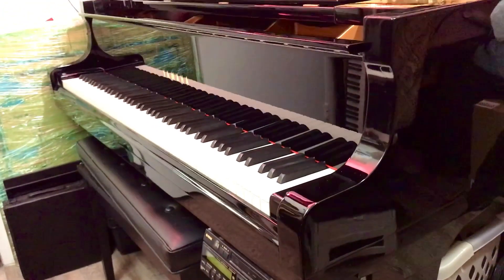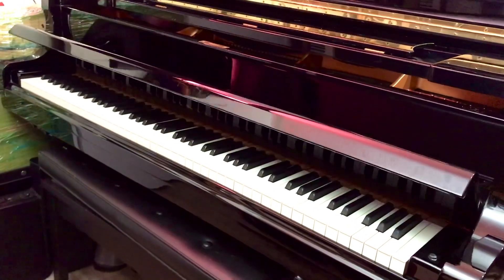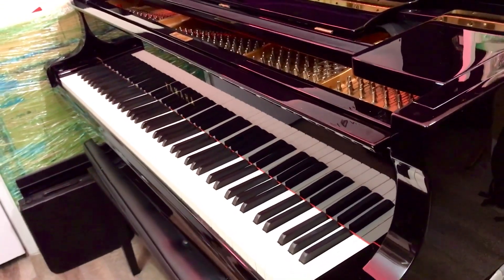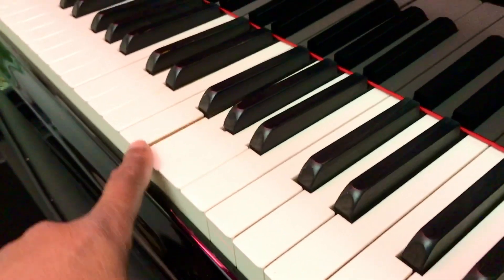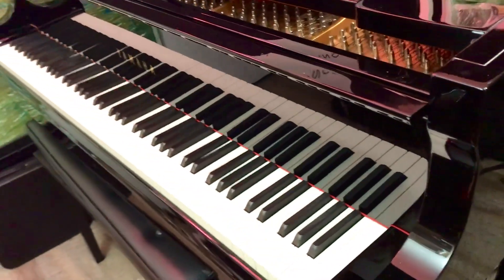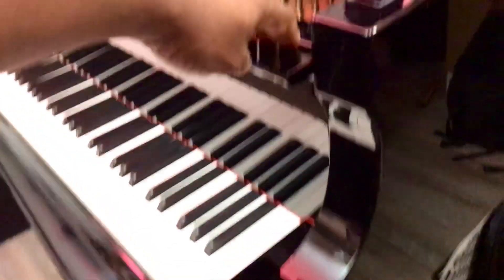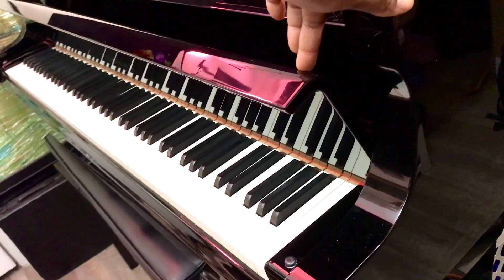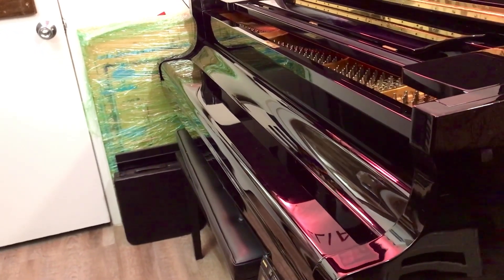Yamaha DC3 Disklavier Grand Piano Fallboard Soft Closing Fix ( Kris Nicholson )